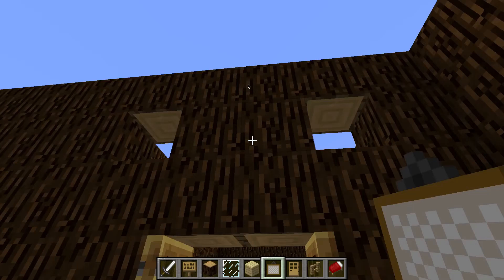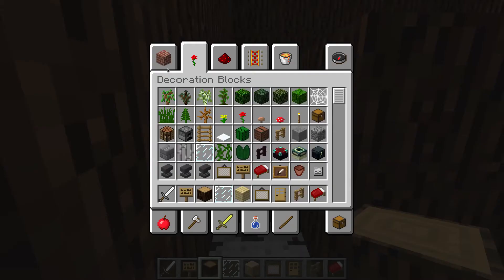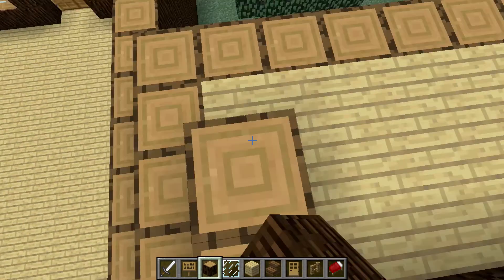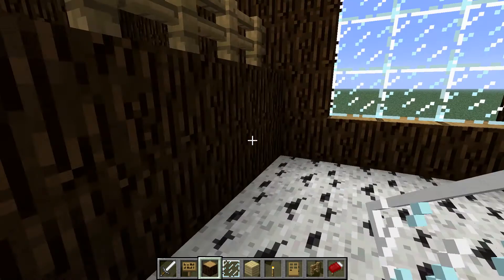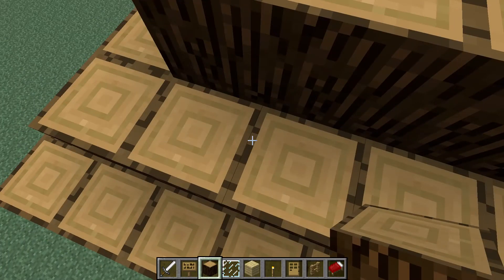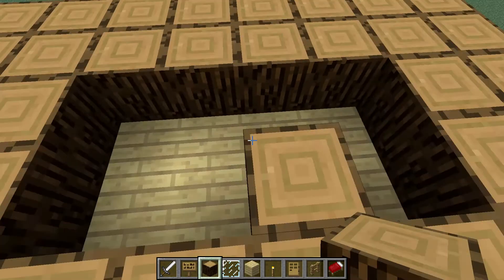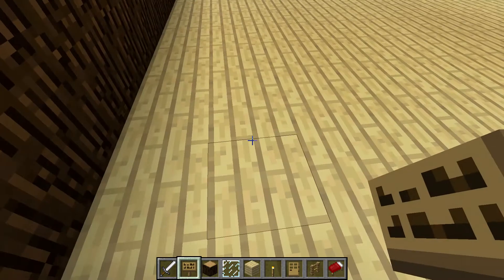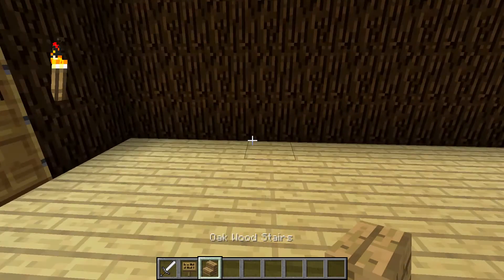Let's Build: Spruce House - Part 2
In this video, Emily (Twistex101) finishes the spruce home.